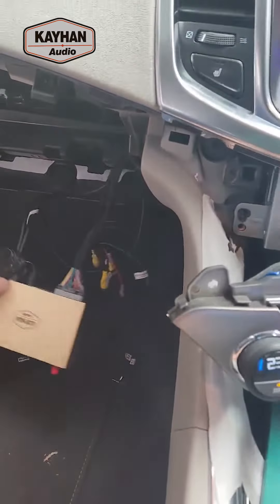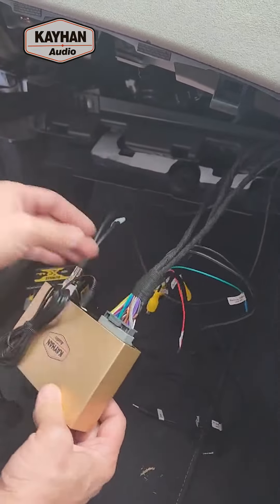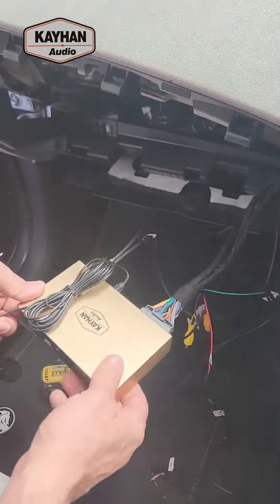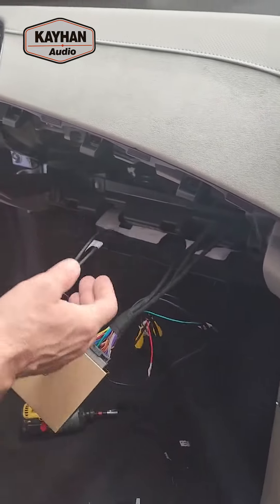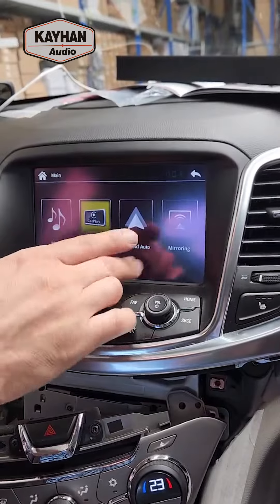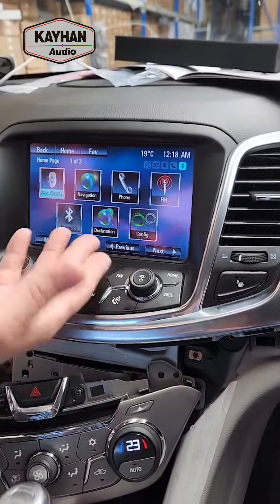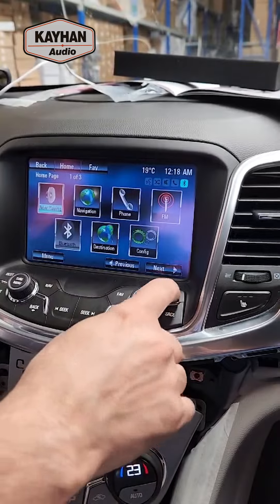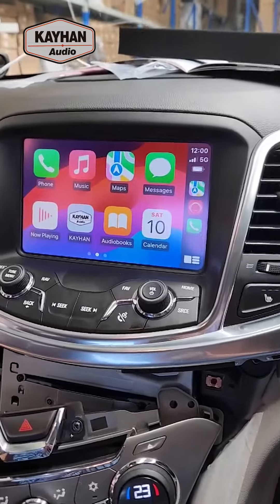Kayhan Audio Wireless CarPlay for holden commodore VF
🔔Don't forget to turn notifications on to get notified whenever new videos are uploaded 🔔

Holden Commodore VF Series 1 and Chevy SS enthusiasts in the US: (( Installation and Demo ))
K-play Module, offering seamless wireless CarPlay and Android Auto integration.
Original Price: $825 AUD
Discounted Price: 499 AUD
Savings: $326 AUD

Interested in purchasing a Kayhan Audio head unit or accessory for your vehicle?